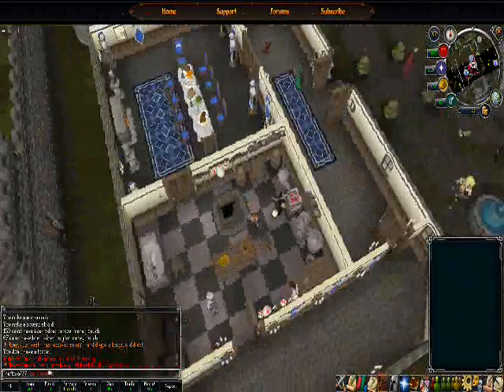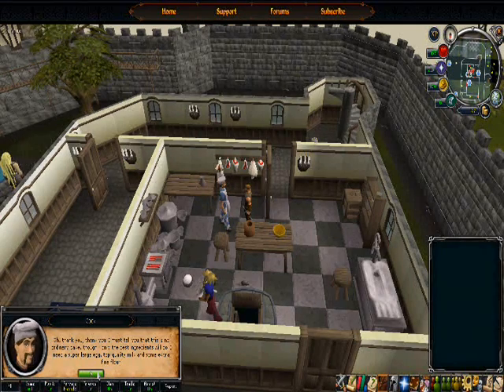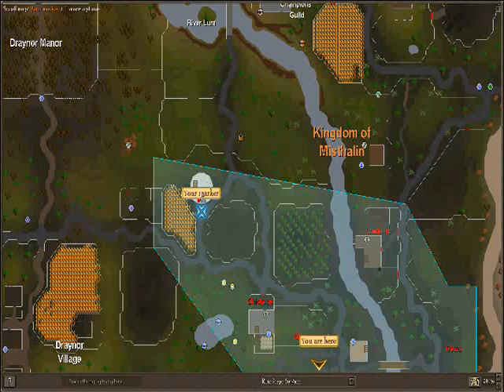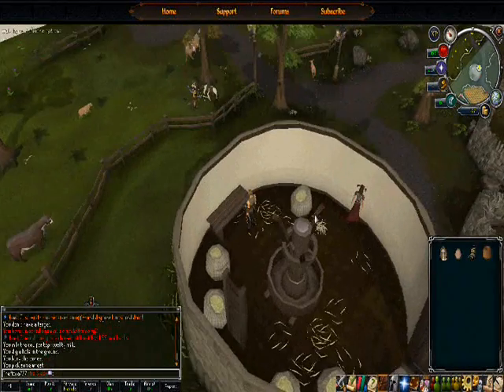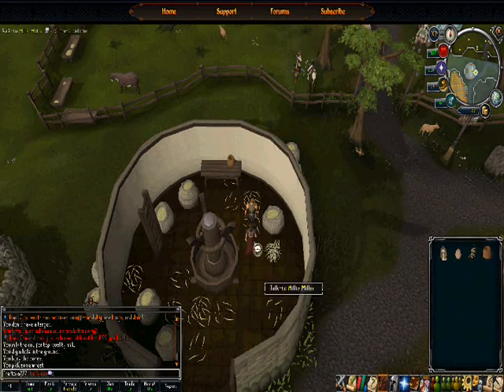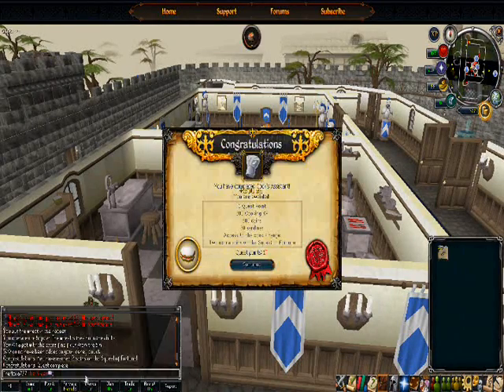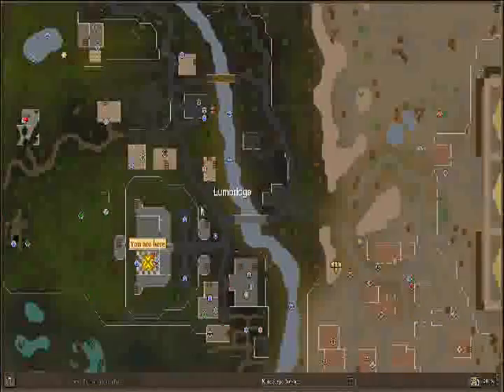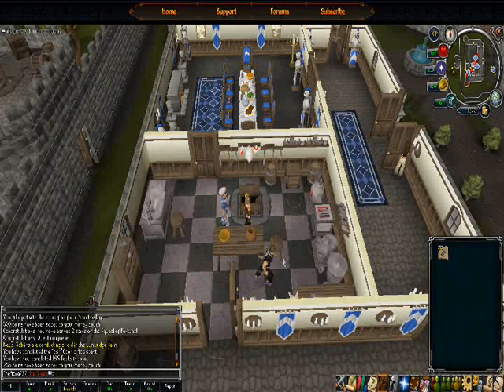RuneScape: The Quest-Through [Cook's Assistant] - The Easiest Quest in Existance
Unless you're me.
This is part of the Lumbridge Quest Set, which is a compilation of f2p quests that are extremely easy (Levels 1-10).
RuneScape is owned by JaGeX Ltd. I do not own this game.